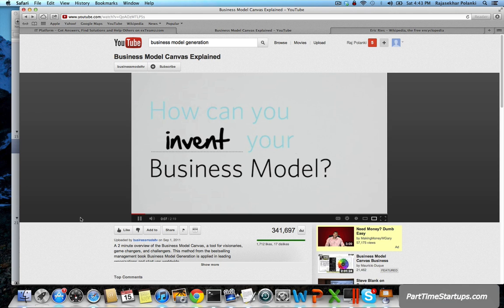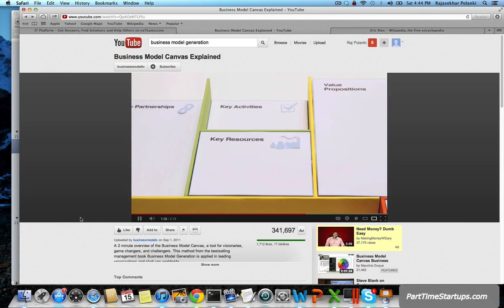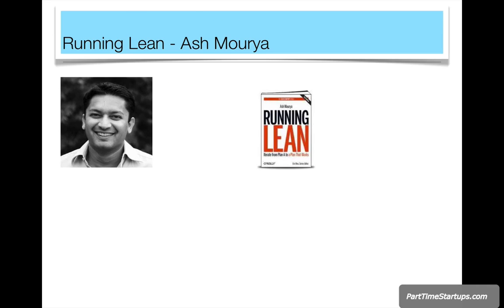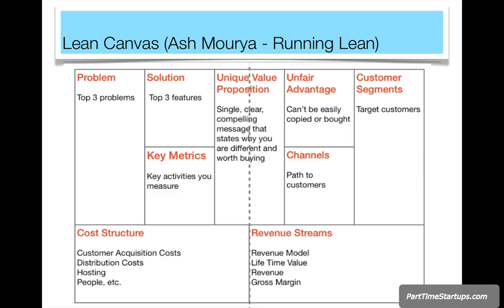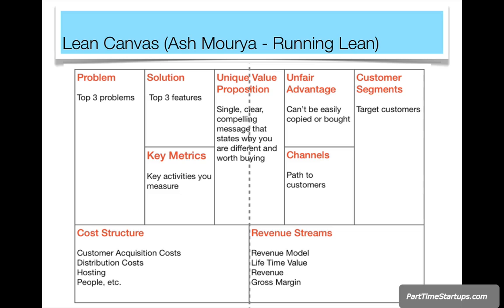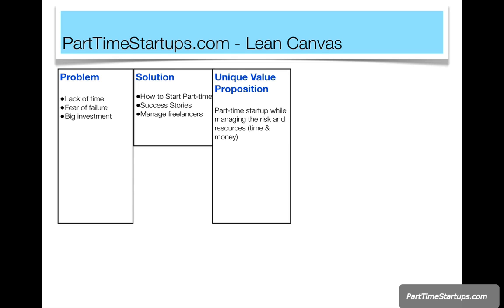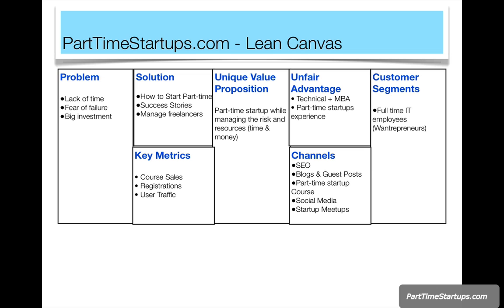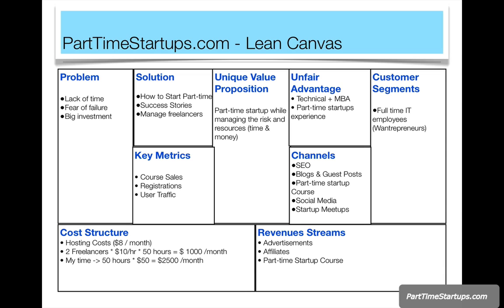63 Lean Canvas